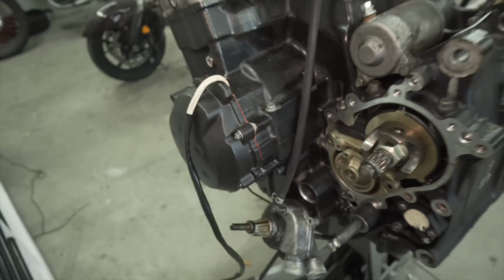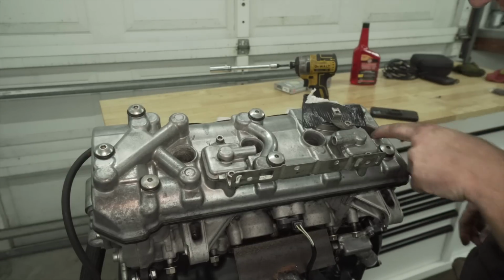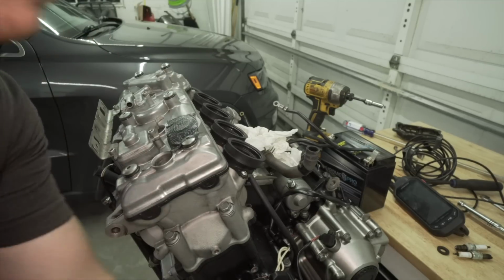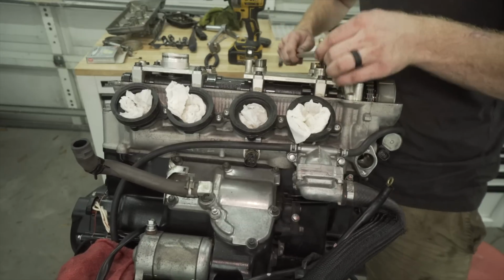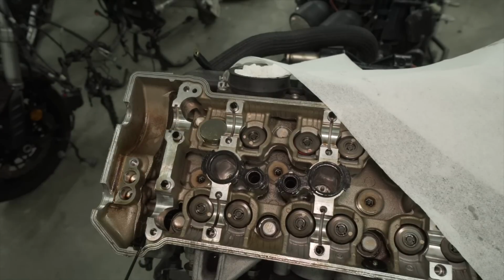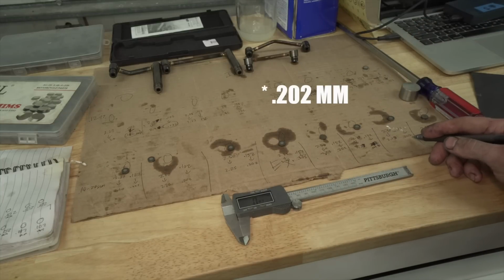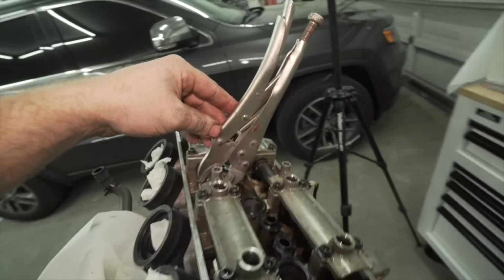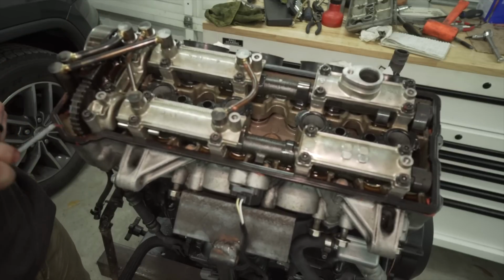Wrecked bike rebuild ZX14 TWIN (PT. 3 TOTAL engine inspection/tune up)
I started to inspect the new ZX14 twin project I got. the bike is actually a Concours 1400, very similar to ZX14 motor with a few exceptions. I bought this project bike for $500 thinking it was a steal, come to find out there was a major issue that I completely overlooked when purchasing. The bike actually had a damaged engine casing from the impact during the wreck.

Benjamminoutdoors

BENJAMMINOUT